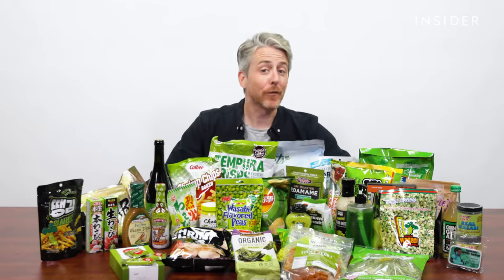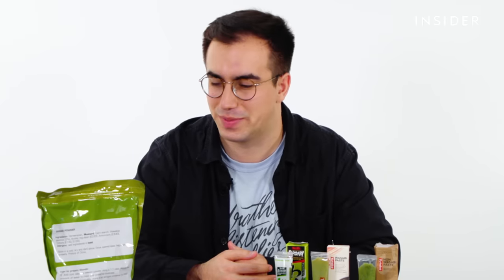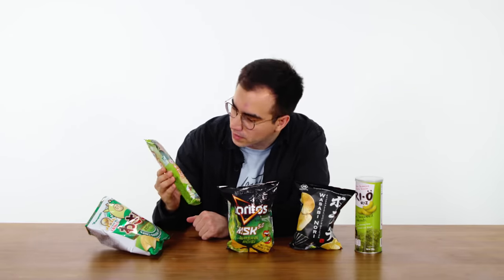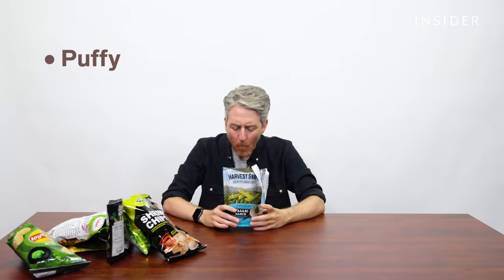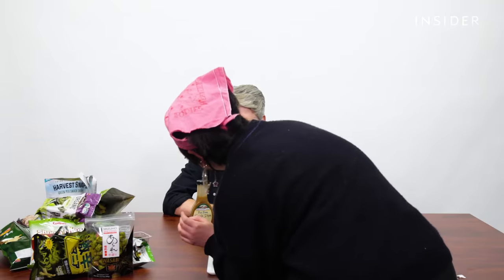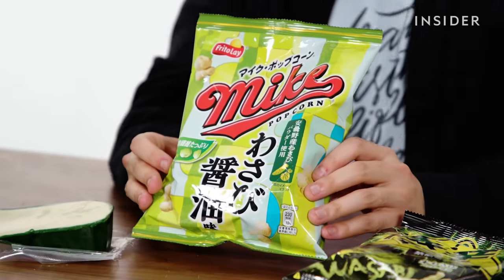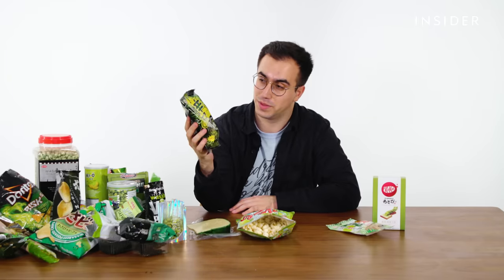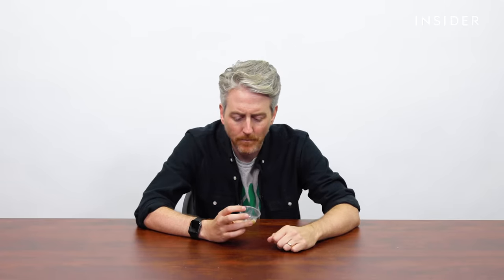US vs UK Wasabi (67 Item Flavor Binge) | Food Wars | Food Insider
Food Wars hosts Harry Kersh and Joe Avella binge on 67 different wasabi flavored products. From 'raging fire' rice crackers to wasabi cheese.

00:00 Intro
01:40 The fake stuff
03:40 Pastes & powders
06:25 Chips
11:41 Crackers & seaweed
14:01 Sauces
17:42 Peas & nuts
19:22 Weird & wonderful
24:43 The fake stuff (part II)